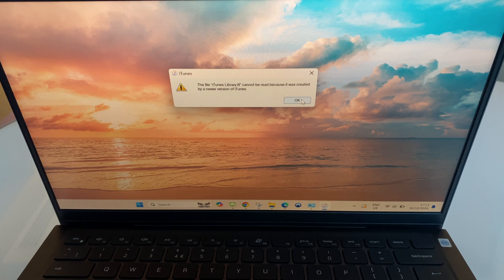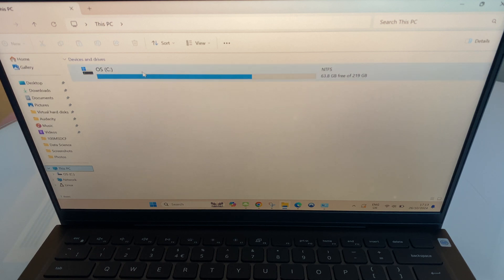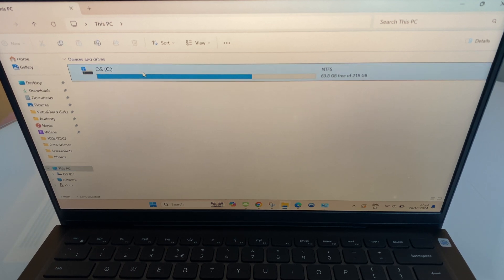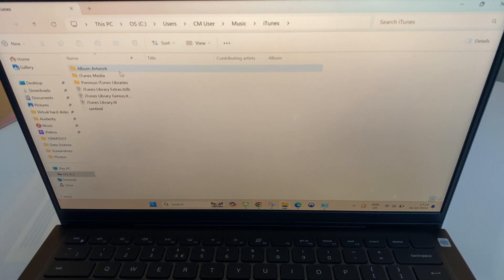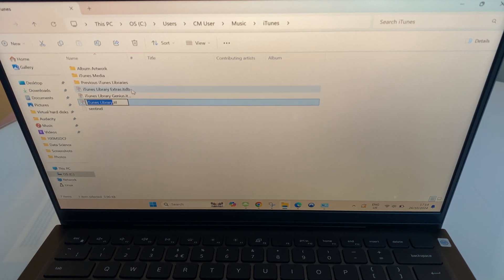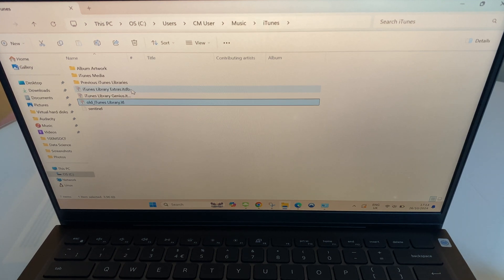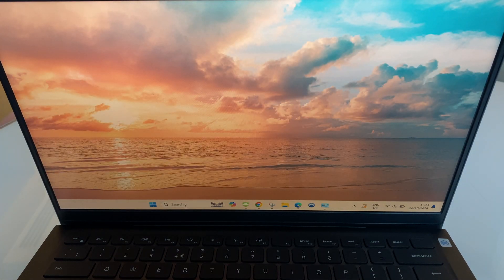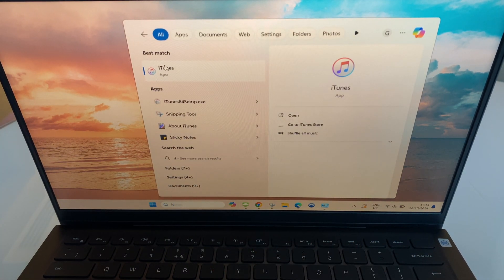iTunes itl cannot be read - Fix iTunes Now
The file "iTunes Library.itl" cannot be read because it was created by a newer version of iTunes"

Windows 11 and Windows 10 and Windows 7 how to fix this error so you can open iTunes

This will fix this error so you can use iTunes on Windows